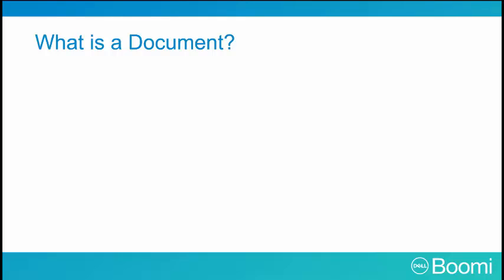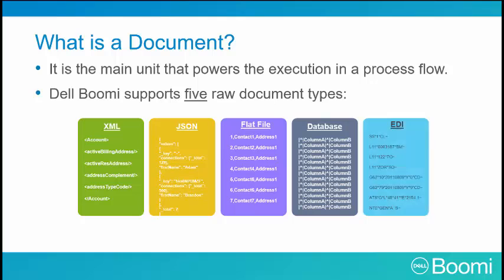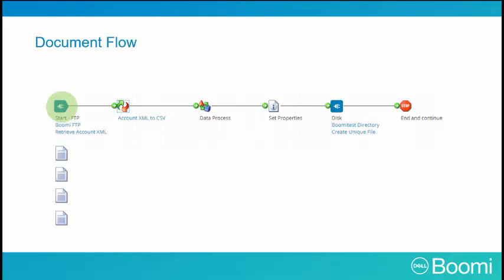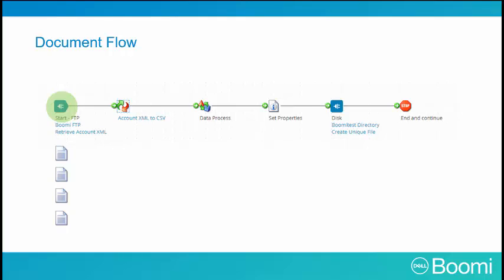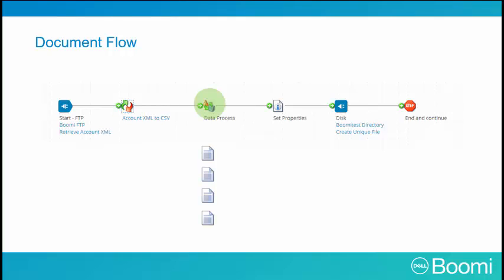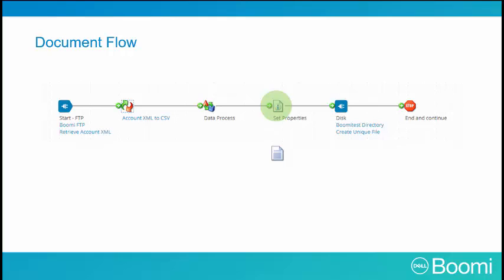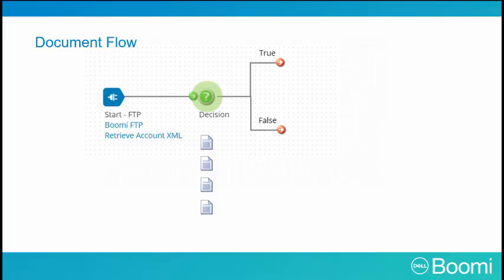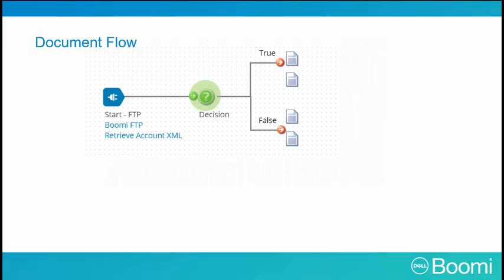Boomi Training tutorial 9 | Boomi Essentials |Document Flow